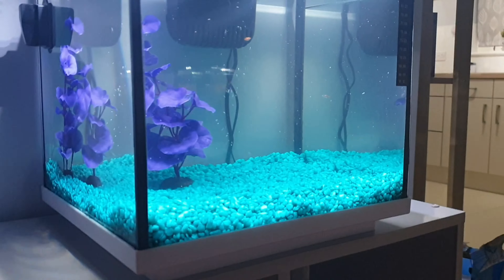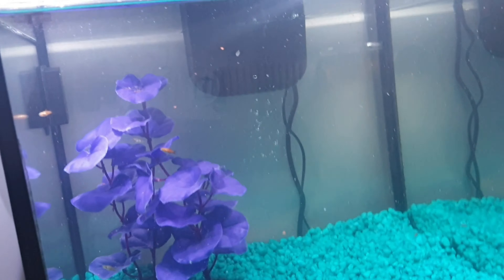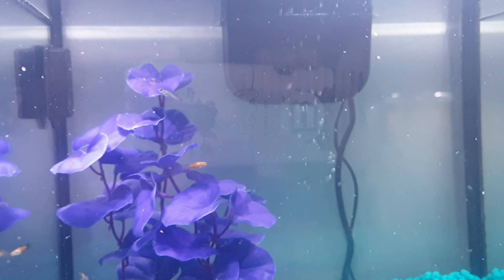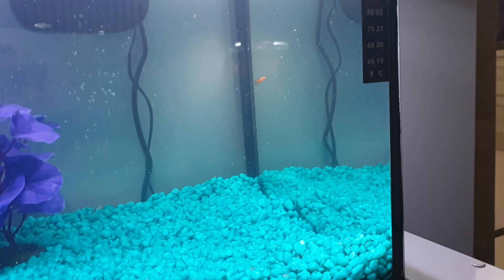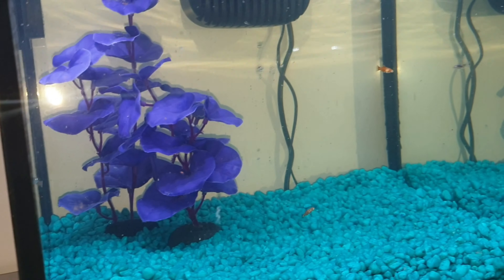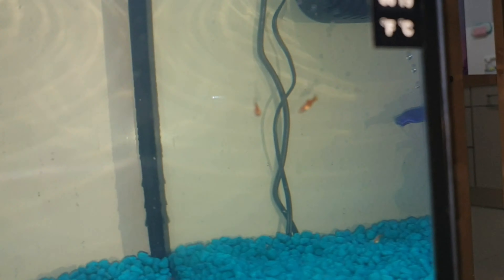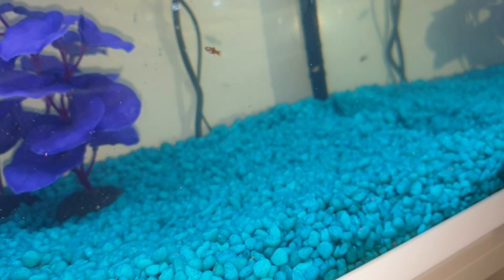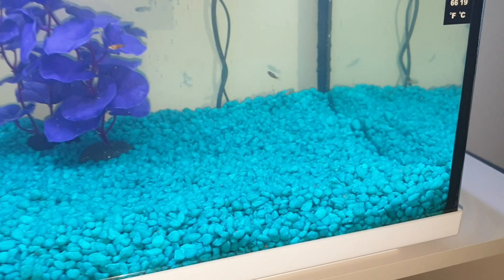BABY FISH UPDATE! 👶🏻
Who's excited for todays video? 😀

PRODUCTS MENTIONED ⤵️

Aqua One Decorative Gravel (2KG) -

MERCHANDISE INFORMATION 🛒

👕 DAN'S AQUARIUM LOGO T SHIRTS 👕

PRICE - NOW £10.00 PER TO SHIRT INSTEAD OF £15.00.

AVAILABLE SIZES -
• SMALL
• MEDIUM
• LARGE
• XL
• XXL
• XXXL

AVAILABLE COLOURS -
• WHITE
• GREY

PRODUCTS INFORMATION -
DAN'S AQUARIUM LOGO T SHIRTS ARE MADE FROM A HIGH QUALITY SOFT COTTON. T SHIRTS ARE 100% COTTON. DESIGNED TO BE LOOSE FITTING.

🐟 DAN'S AQUARIUM CIRCLE LOGO STICKER SHEETS 🐟

PRICES -
• 6 STICKERS - £5.50
• 12 STICKERS - £6.50
• 18 STICKERS - £7.50
• 24 STICKERS £8.50

PRODUCT INFORMATION - ALL STICKERS ARE PRINTED IN HIGH PERFORMANCE WITH A BEAUTIFUL MATTE FINISH. MEASURING AT 76 x 76MM PER STICKER.

* PRICES INCLUDE POSTAGE IF YOU RESIDE IN THE UK *

LAURA'S INSTAGRAM 📷 @lauralouisegxo

APPRECIATION ⤵️